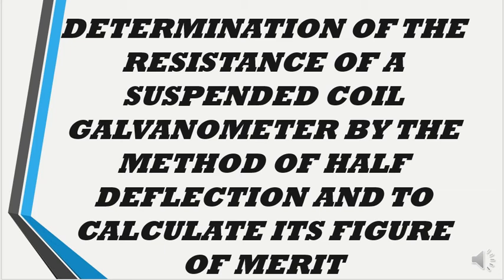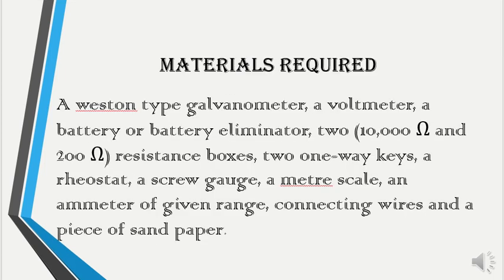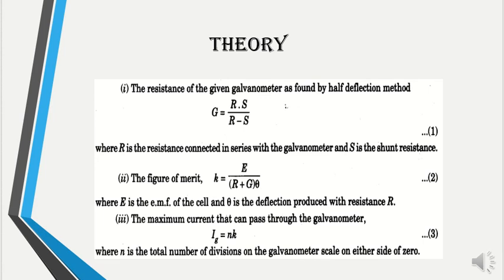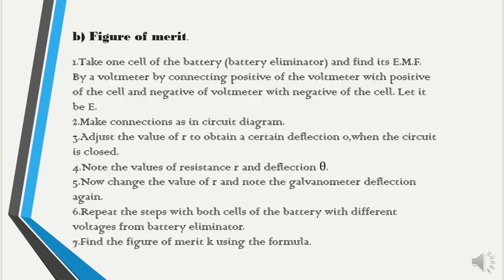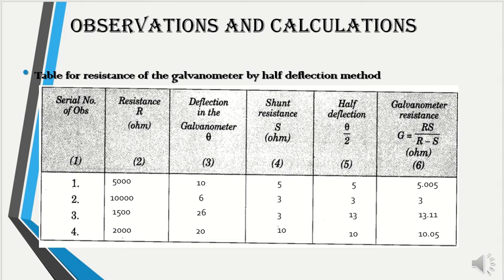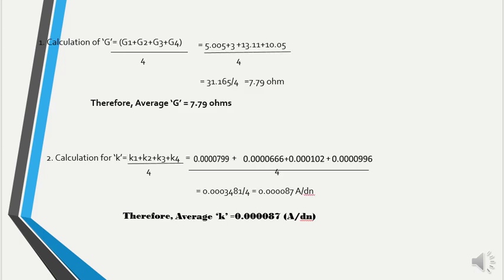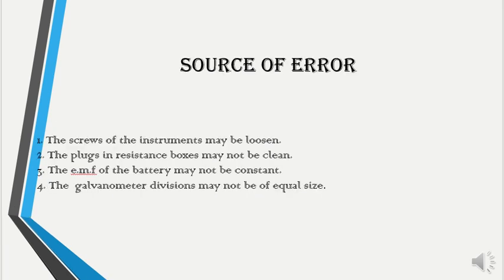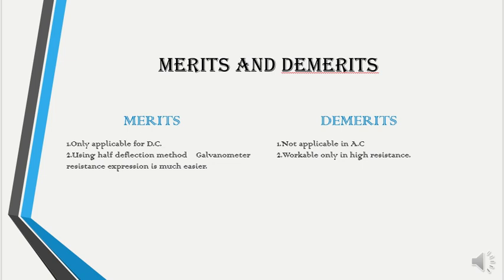TO DETERMINE THE RESISTANCE OF GALVANOMETER BY HALF DEFLECTION AND CALCULATE ITS FIGURE OF MERIT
I AM BIMAL BASNETT(20NS0402) GIVING A SHORT PRESENTION ON THE ABOVE EXPERIMENT.
MY TOPIC HAS 10 PARTS THAT ARE;
1.INTRODUCTION.  2.MATERIALS REQUIRED.  3.THEORY. 4. CIRCIUIT DIAGRAM.  5.PROCEDURE. 6.OBSERVATION AND CALCULATION.
7.RESULTS.  8.PRECAUTIONS.   9.SOURCE OF ERROR  10.MERITS AND DEMIRITS.
I HAVE TRIED TO MAKE MY PRESENTATION SHOT AND SIMPLE FOR BETTER UNDERSTANDING.
THANKS TO PHYSICS DEPERTMENT,NAMCHI GOVERNMENT COLLEGE,SOUTH SIKKIM .